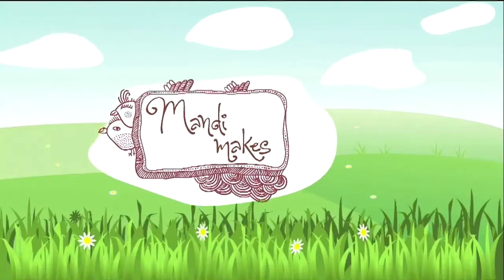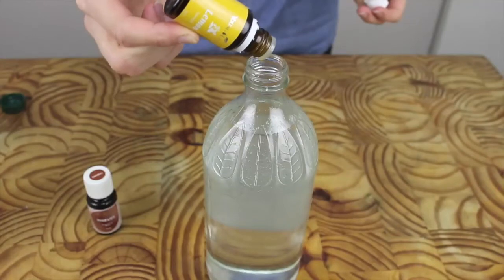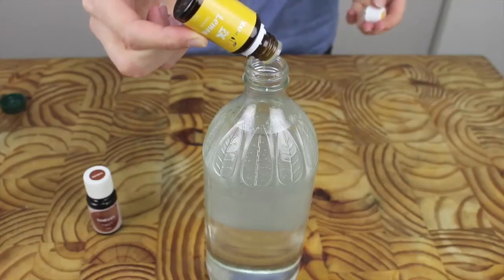DIY NATURAL MULTI-PURPOSE CLEANER!!!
This cleaner is so simple and easy to make, it is also really adaptable depending on what oils you have and like.

INGREDIENTS
White Vinegar
Water
Aprrox 10 drops of Essential Oils (I use Thieves and Lemon)

METHOD
Mix 1/2 white vinegar and 1/2 water into a glass bottle.  Add 10-12 drops of your favourite essential oils.